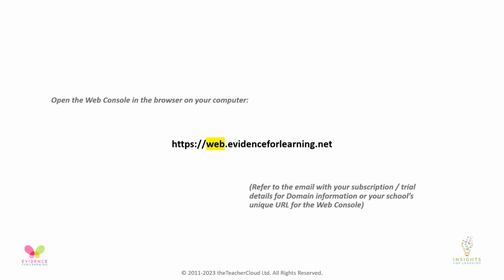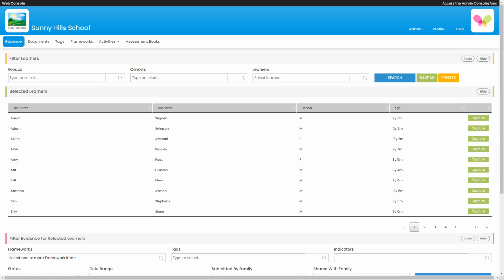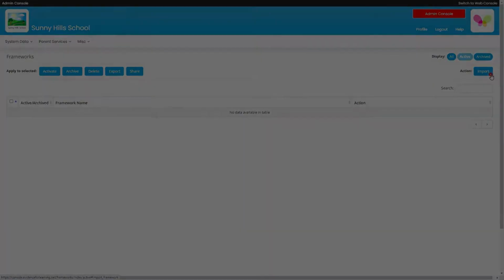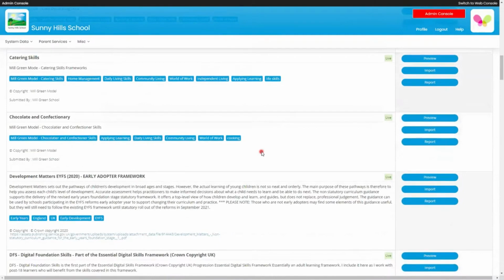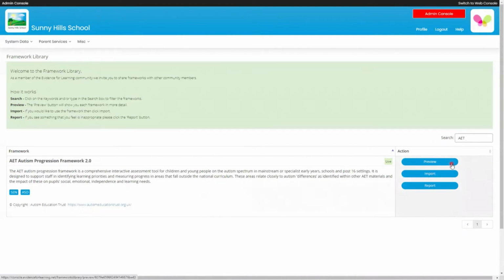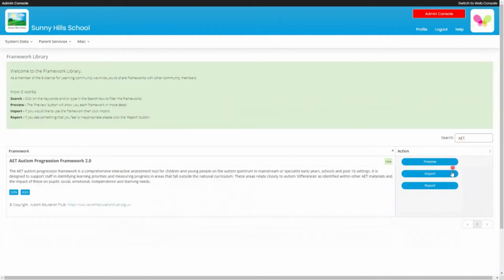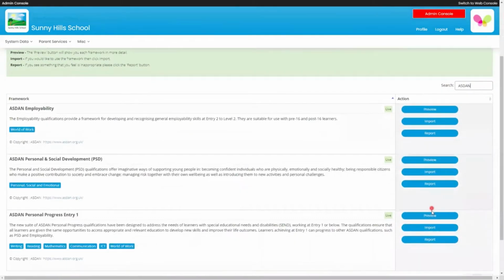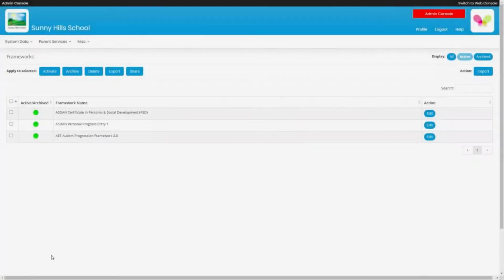STEP 2d: (OPTIONAL) Setup Data - Import a Framework from the EfL Framework Library